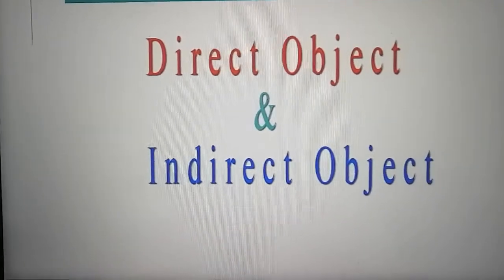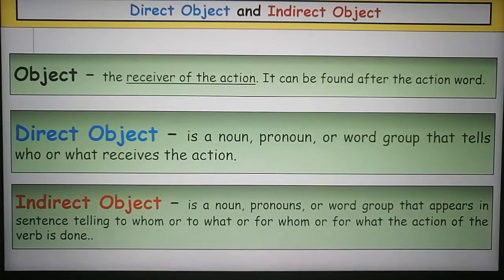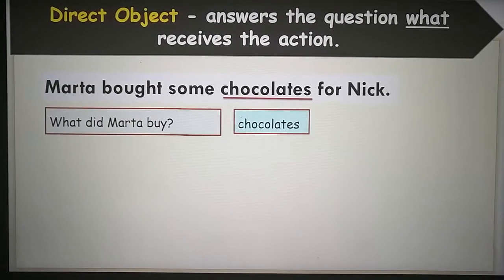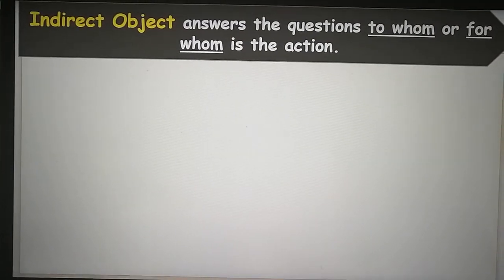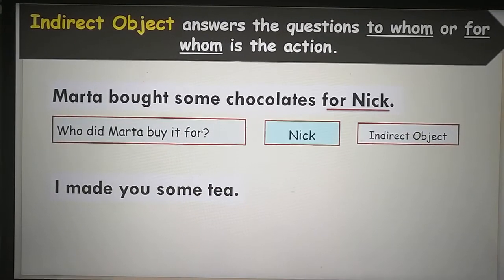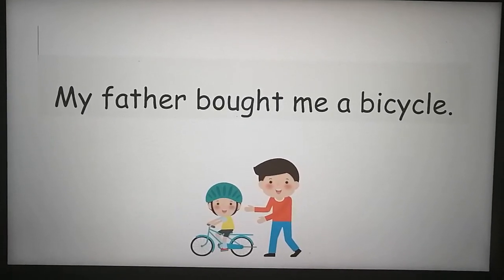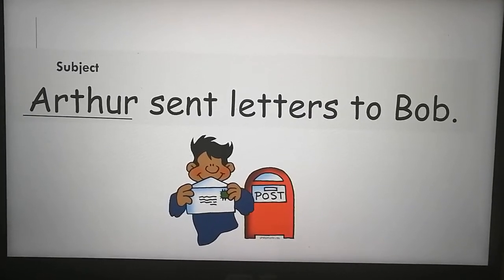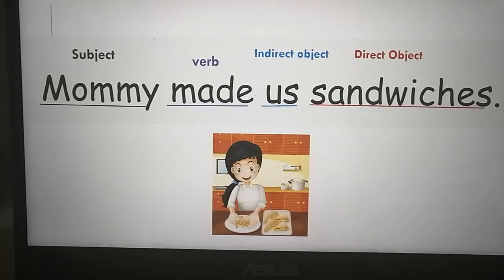Direct and Indirect Object